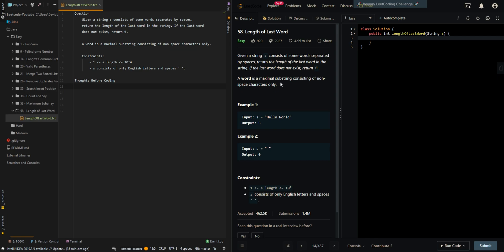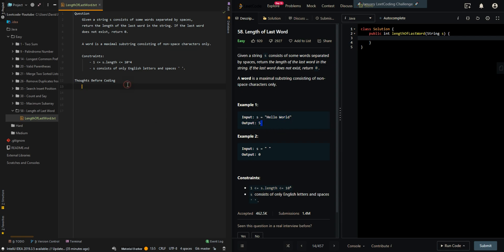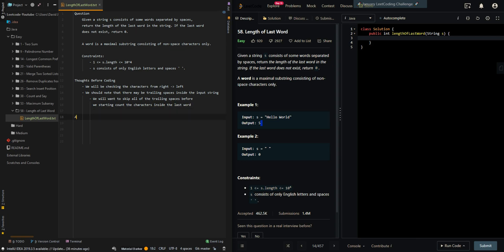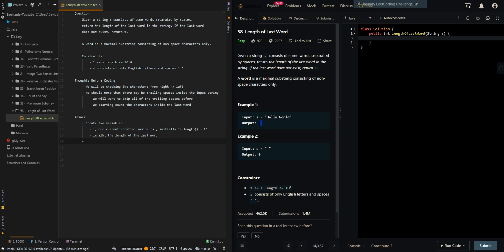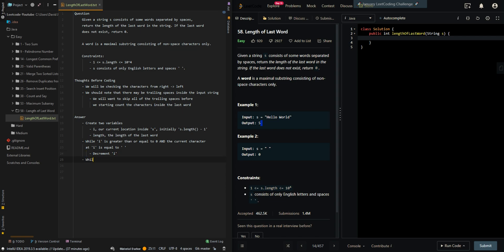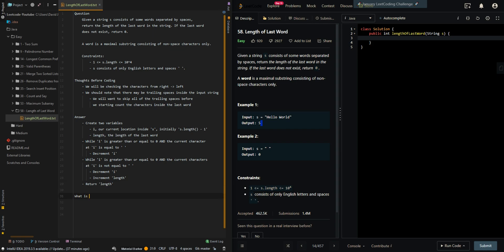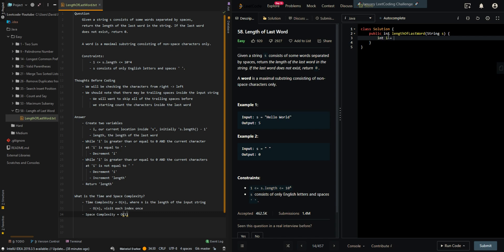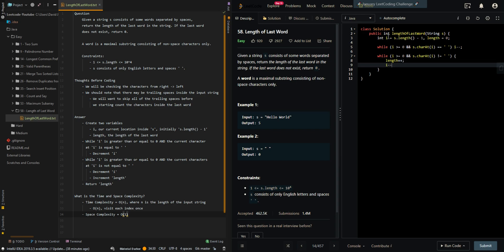Length of Last Word - Leetcode 58 - Java